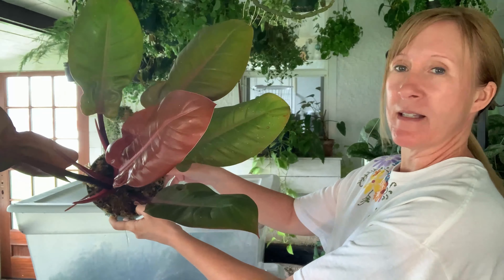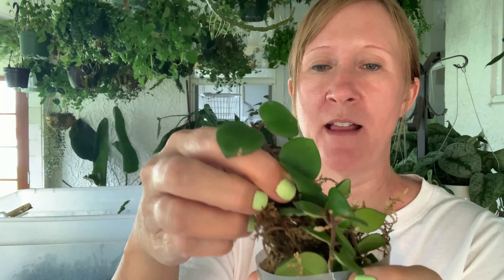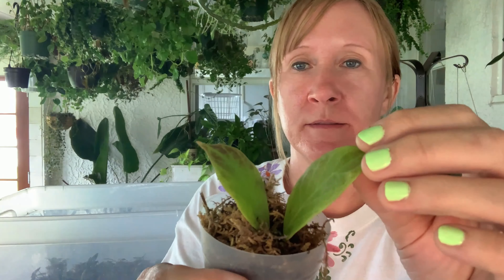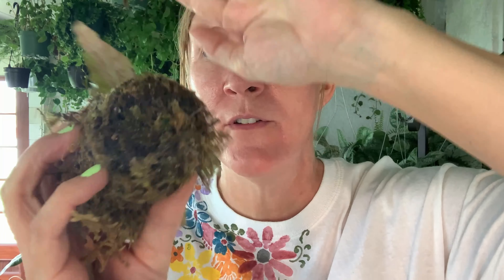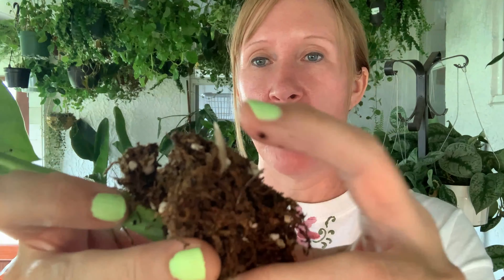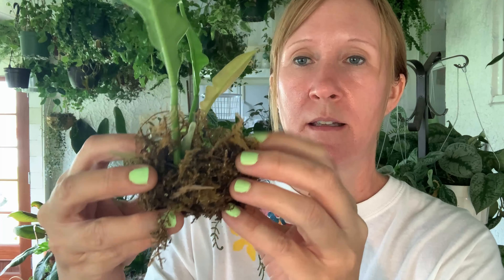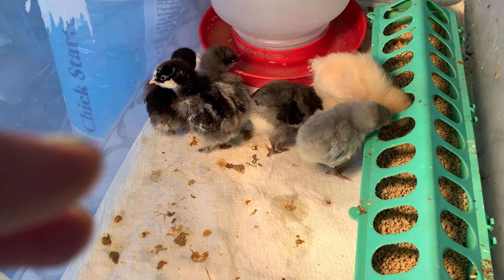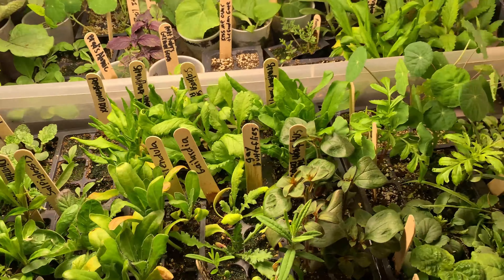Houseplant Propagation Boxes - Lets Check for Roots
Hi guys!  Thanks for stopping by! Lets see how my houseplant propagation boxes are doing.  Lots of different tropical houseplants propagating in here!  Do they have roots?
There's a surprise in this video and a quick glance at my plant starts for the outside garden.

Light, Moisture, and PH Gage:

Humidity Meter:

Good Dirt (yep, that's what I said):

Perlite (so important in my opinion):

Fertilizer (Weaker weekly, during the growing season):

Bamboo Arches:

Plastic Trellis:

Rooting Powder: